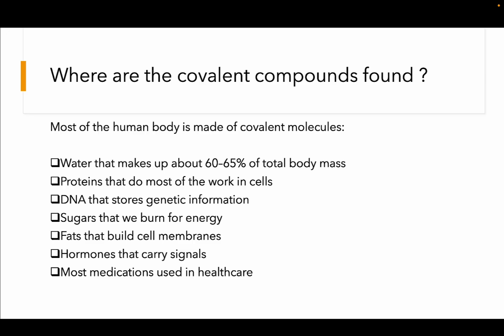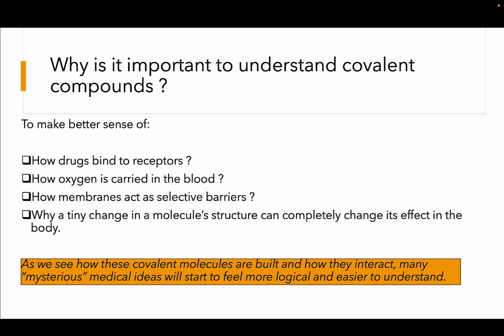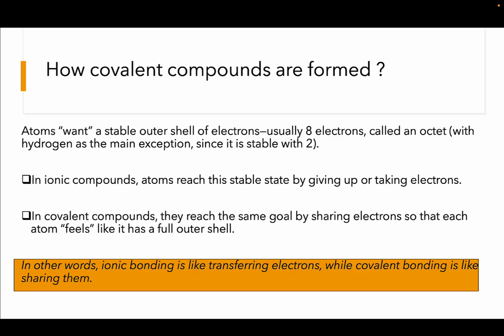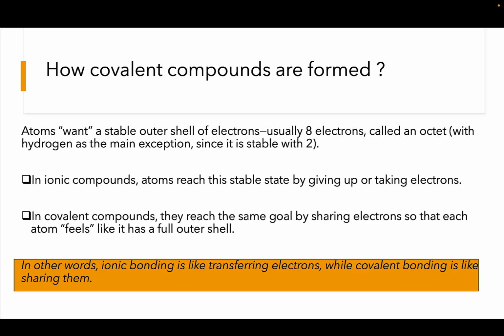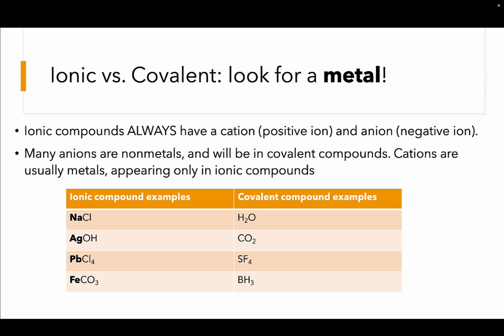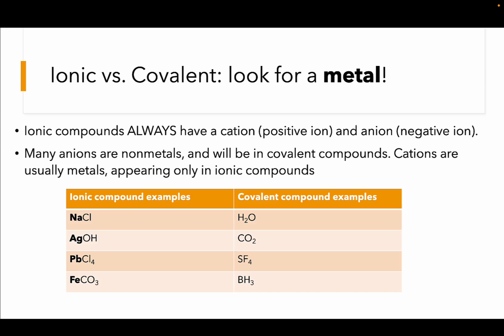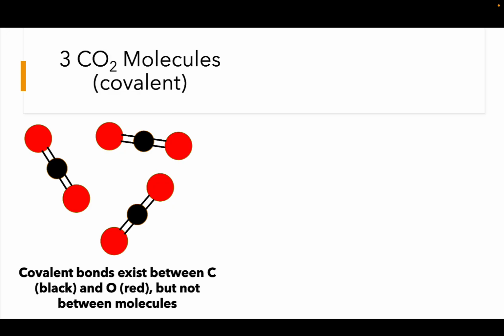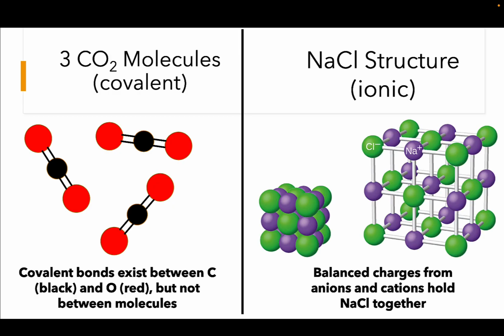Module 3 Video 1 - CHEM105